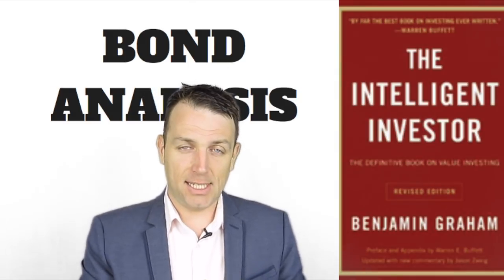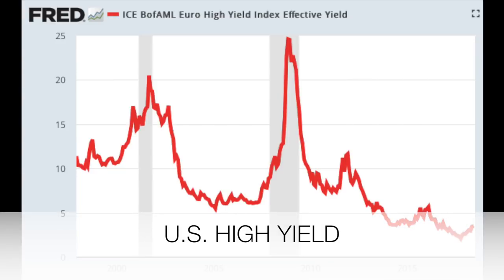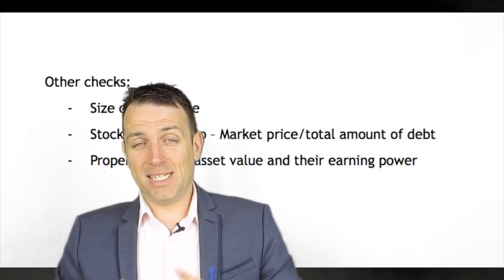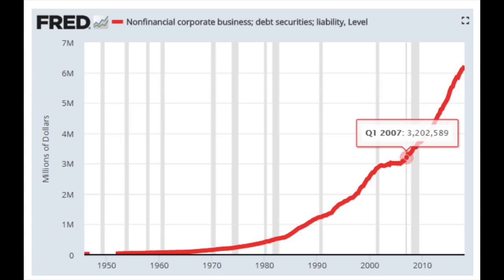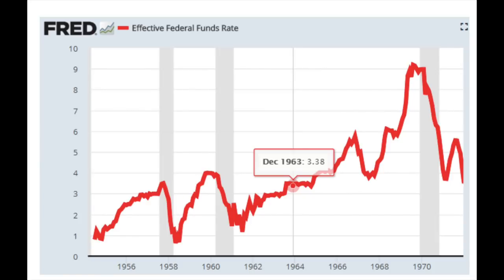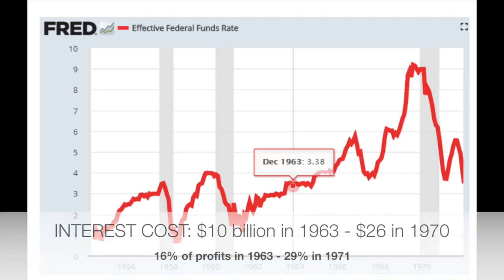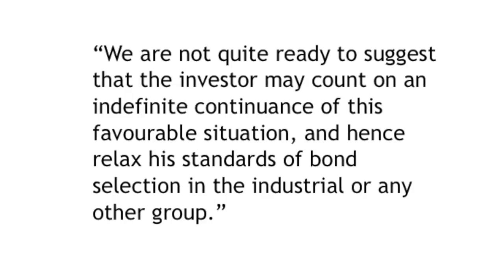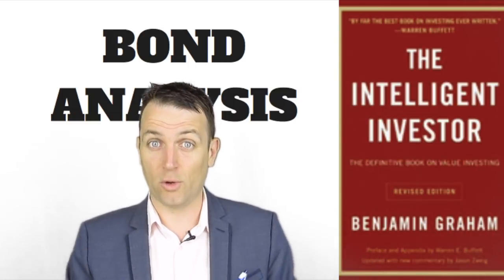THE INTELLIGENT INVESTOR - BOND ANALYSIS - CHAPTER 11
Ben Graham would be agains investing in bonds now, at least for the long term.

Modern Value Investing book: